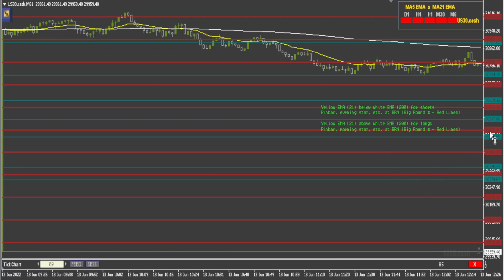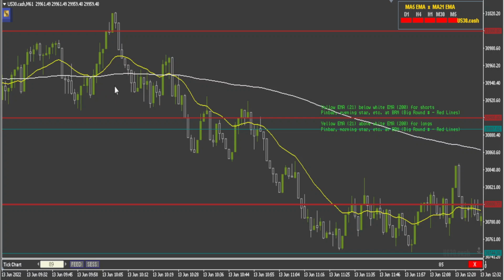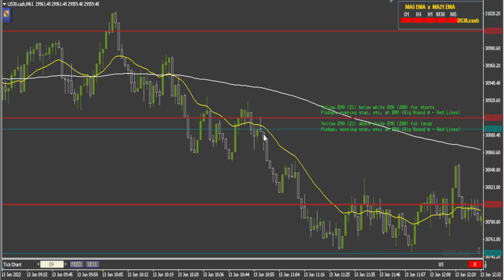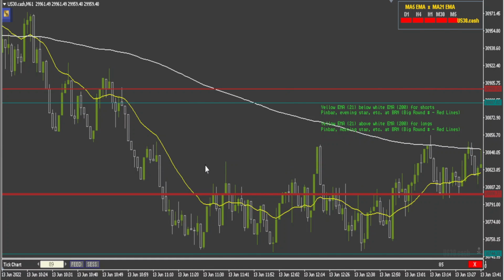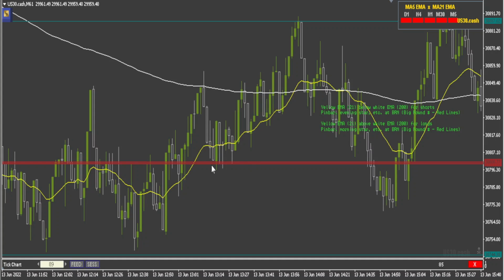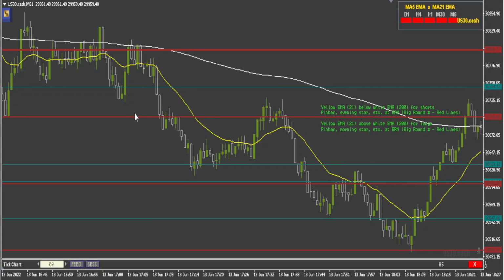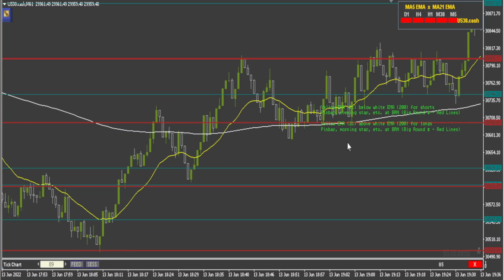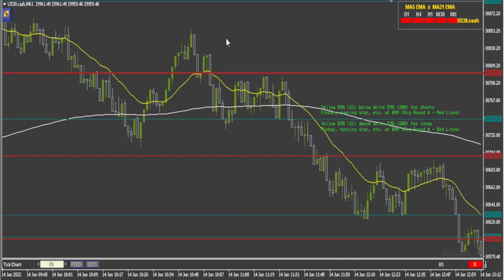The Power of Confluence - Simple Example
Using only institutional levels/big round numbers and 2 ema's, you can build a trading strategy with a little back testing.  This video will show you the power of using just a few confluencing factors to locate valid price action entry points.